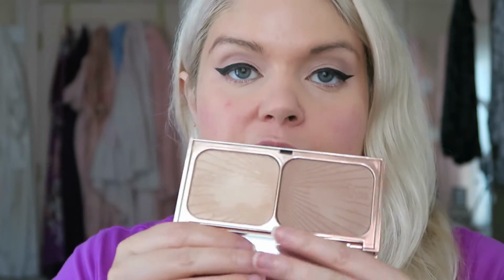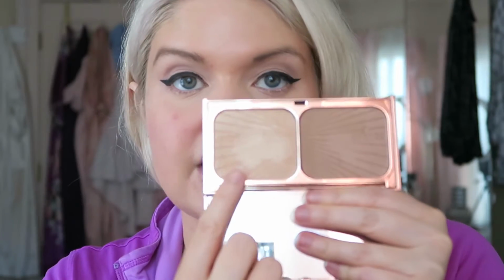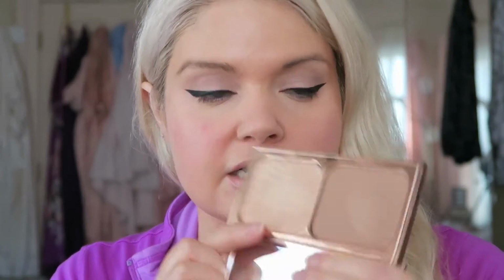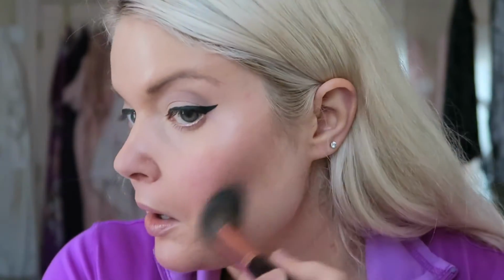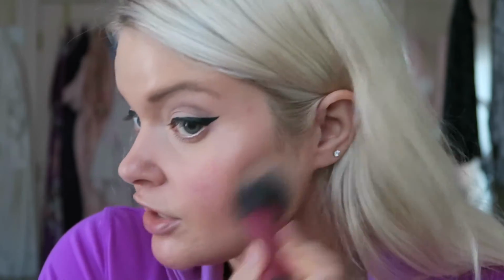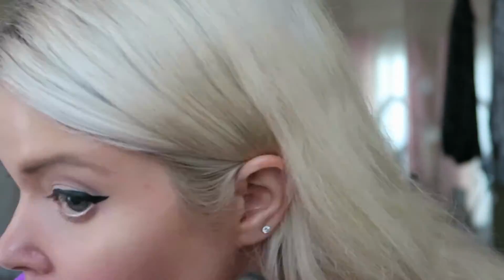Charlotte Tilbury Film Star Dupe | L'Oreal Infallible Pro Contour Palette Review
Could the L'Oreal Infallible Pro Contour Palette really be a drugstore dupe for the Charlotte Tilbury Film Star?

For exclusive VIP Access to my Liquid Eye Liner Tips sign up for my Everyday Starlet Mailing List

Hi, I’m Sarah Blodgett, the creator of Everyday Starlet. I’m a curvy Sagittarius, living just outside of Boston, who spends every last penny on makeup… and if there’s any left over, on clothes.   When I’m not blogging and vlogging, you can find me working out and cooking healthy foods so I can fit into my wardrobe, trying out new beauty products, obsessing over fashion magazines, and watching reruns of The Golden Girls.  My makeup table is my happy place.

All opinions are my own.  All products mentions were purchased by me unless noted with an asterisk (*).  This means that I receive compensation for purchases made through these links, through no extra charge to you.  This money goes towards making Everyday Starlet even better!

Kisses,
Sarah